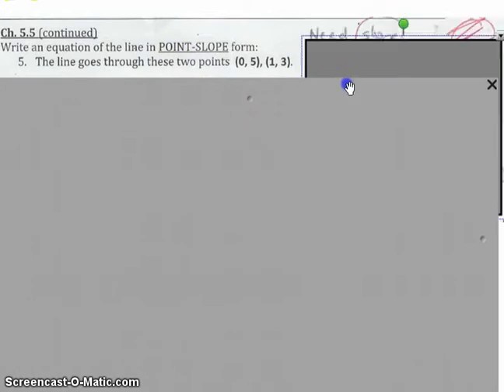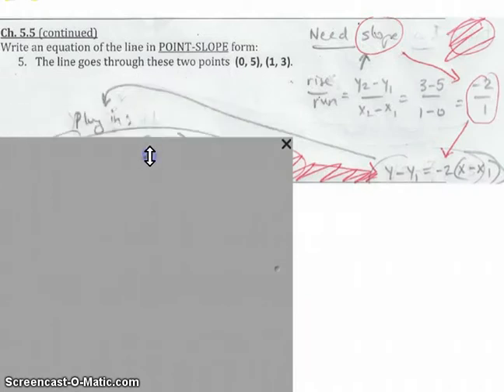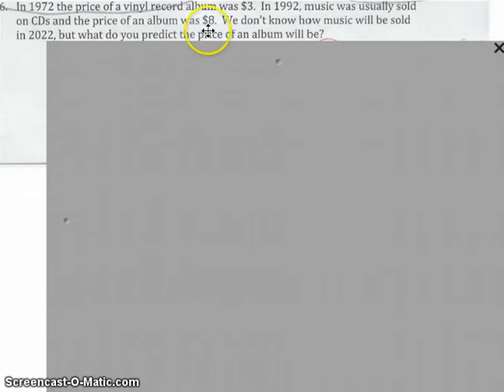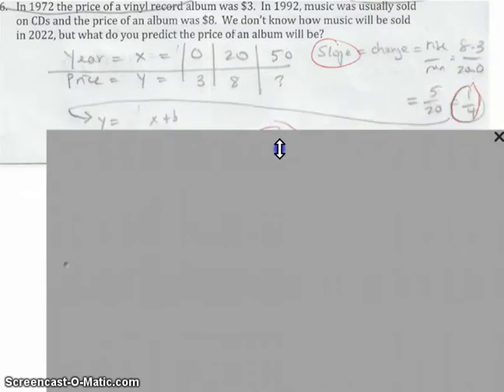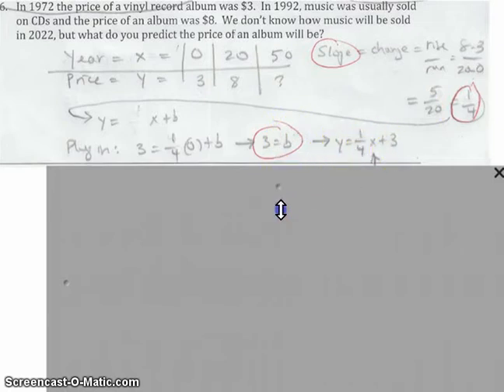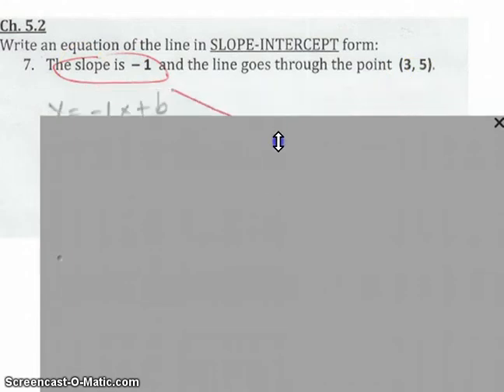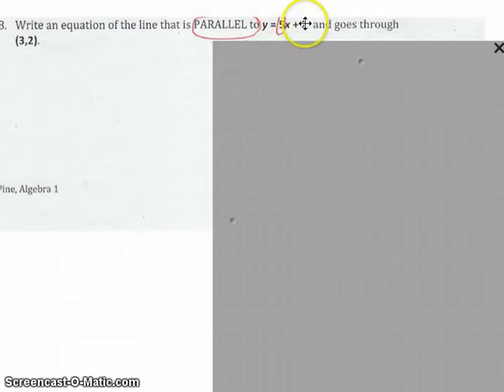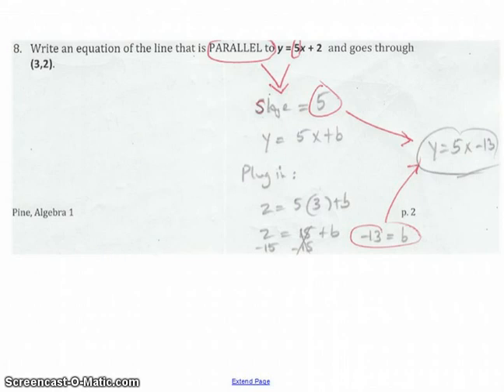Algebra1_FinalExamPacketAnswers_p2.avi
p. 2 of Alg 1 review packet